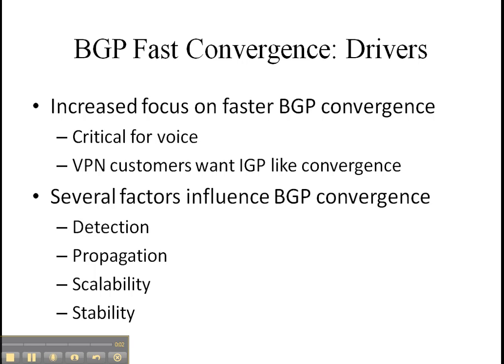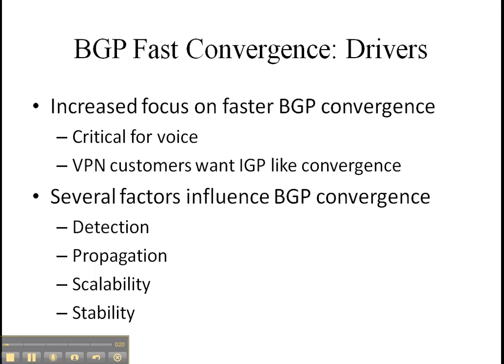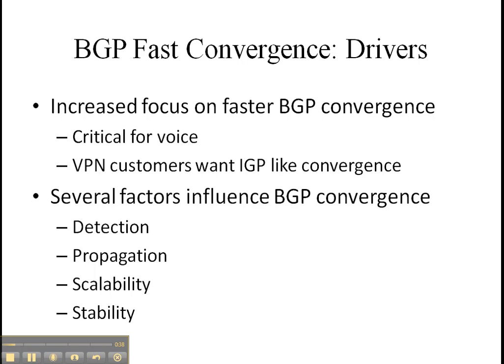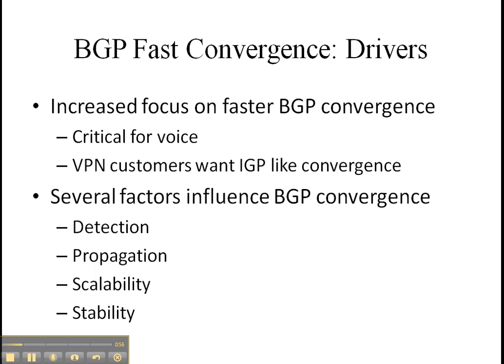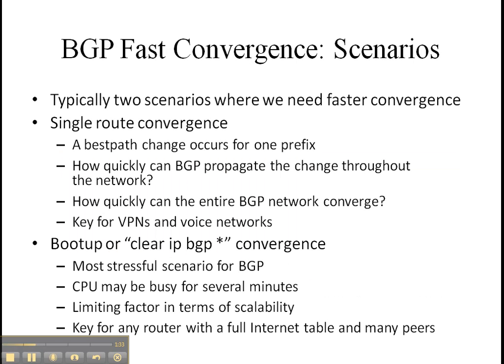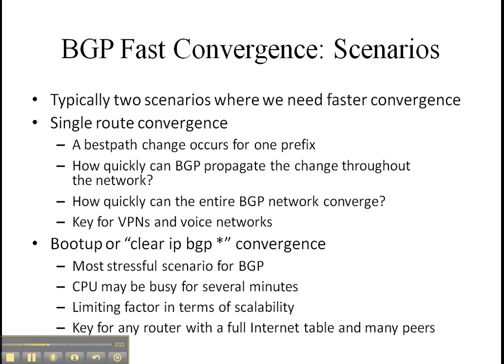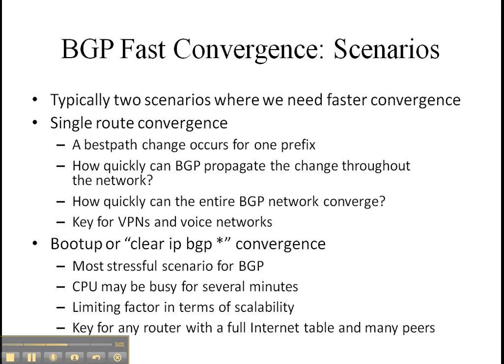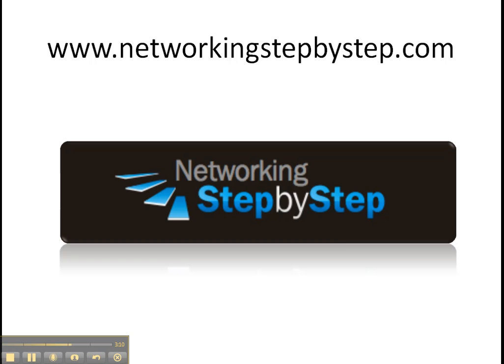BGP Quick Hits: BGP Fast Convergence - Drivers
for more video blogs and "step by step" training.